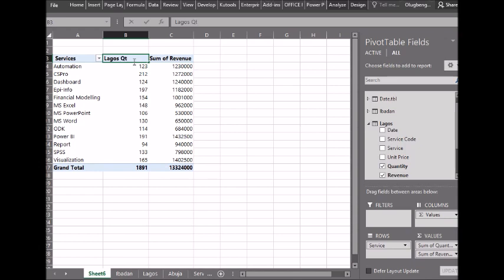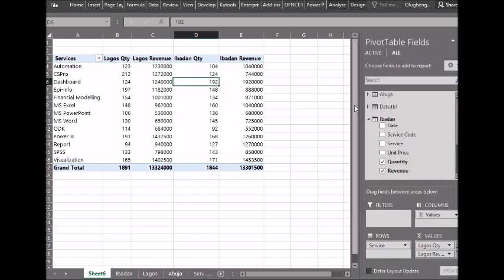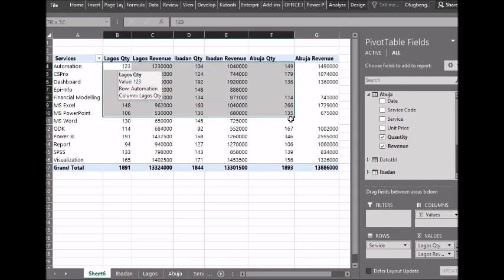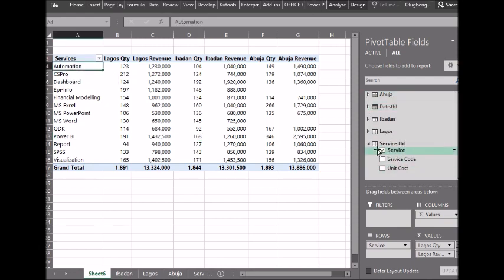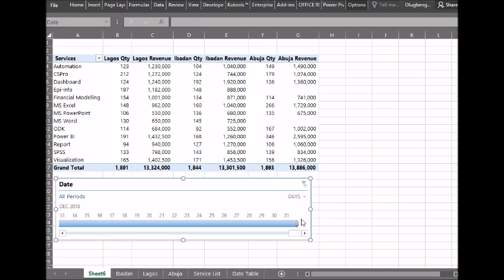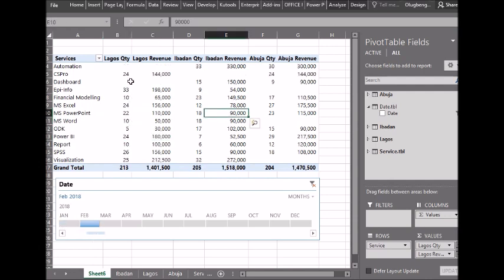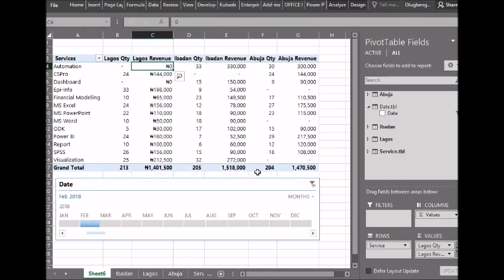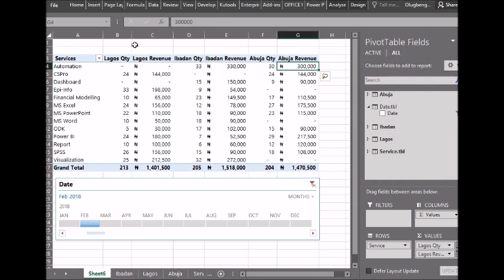Data Modelling and Analysis with Excel Pivot Tables Pt 3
Analyze data from multiple tables with a single pivot table. See how easy this can really be.